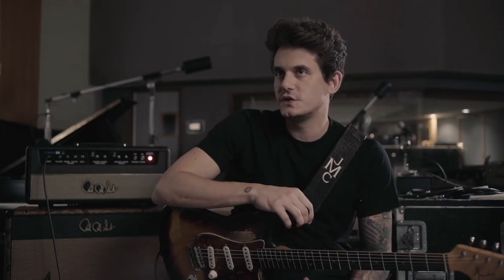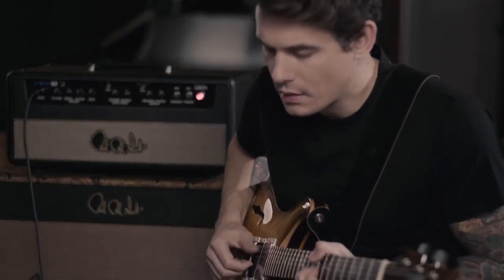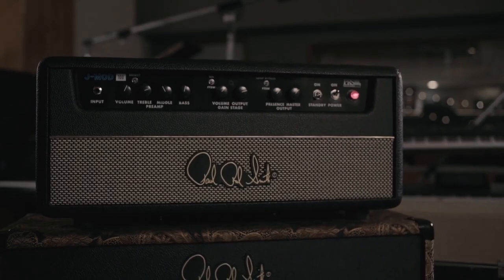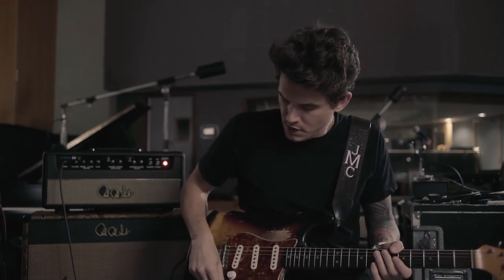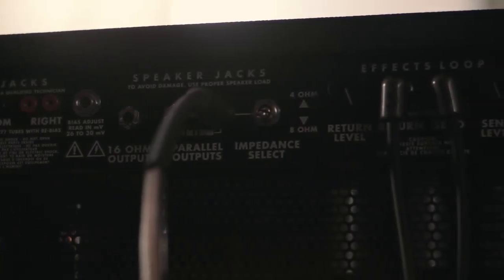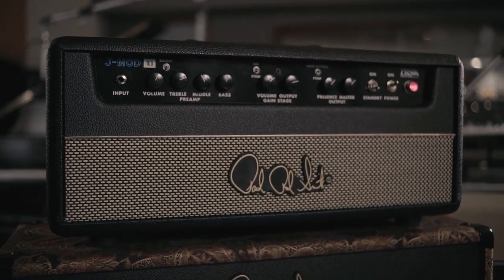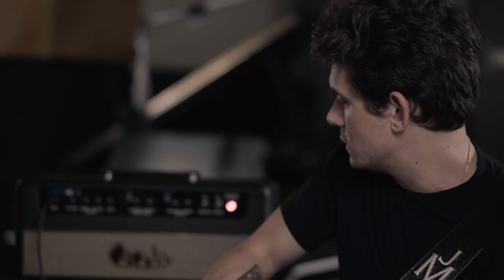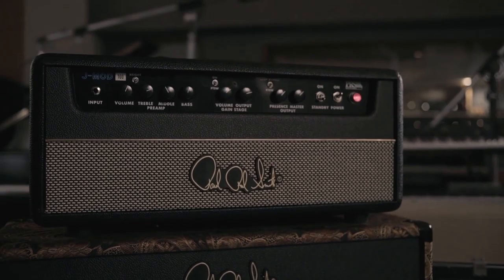The PRS J MOD 100 | PRS Guitars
PRS JMOD 100 on sale at Guitar World Australia